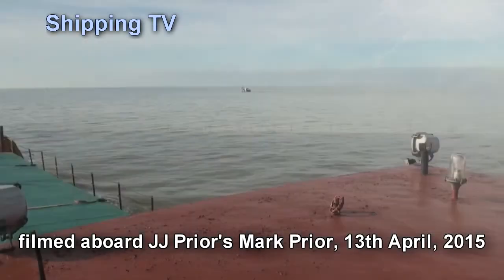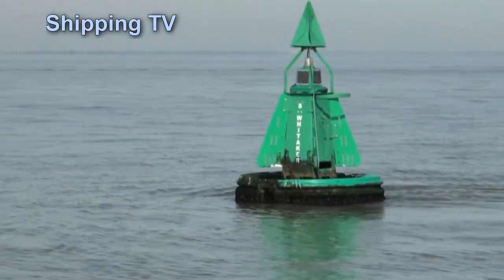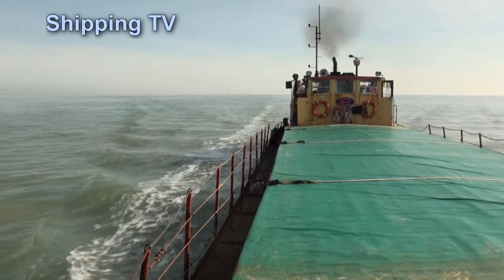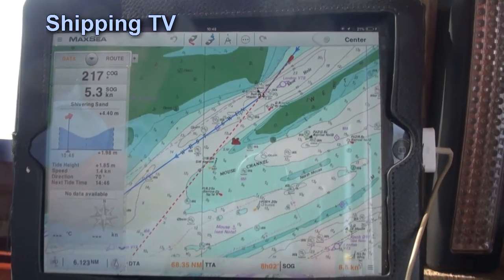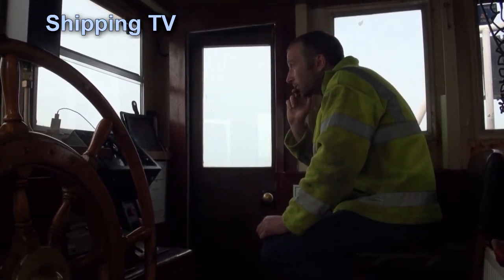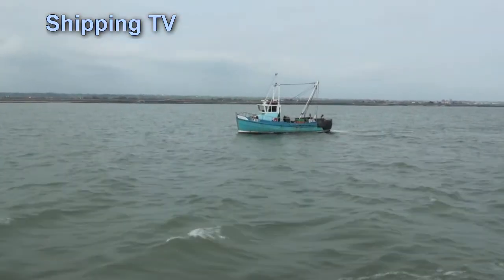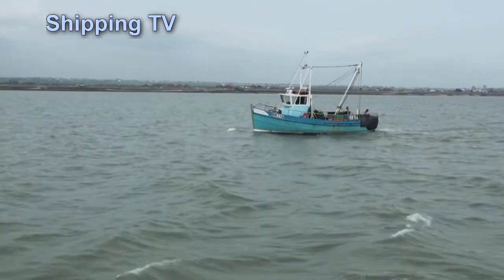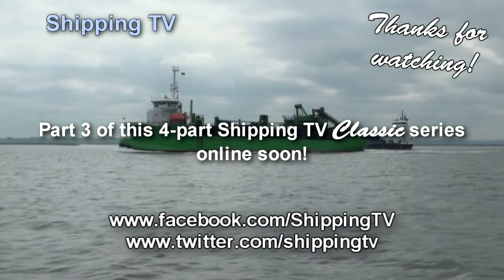Classic Shipping TV: Mark Prior to London, part 2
Shipping TV Classic: part 2 of our four part series, taking us from the River Colne estuary south to the mouth of the River Thames at Southend, aboard the 1969-built Mark Prior, with Captain Peter Barc.
More online soon.